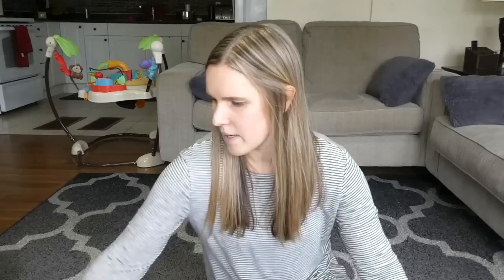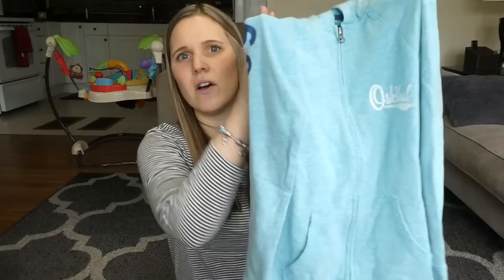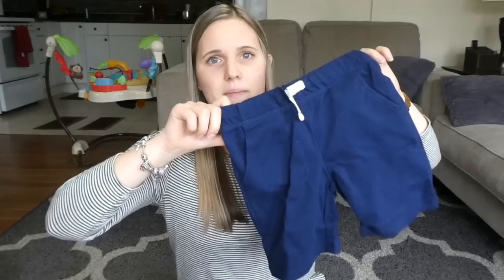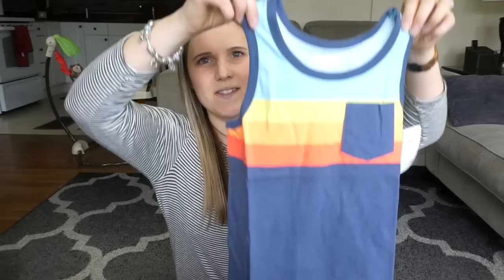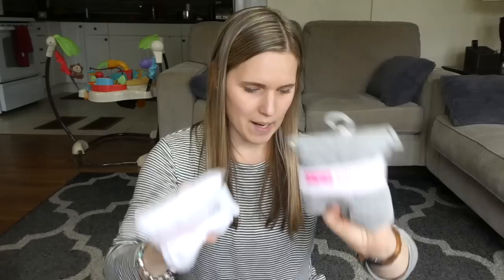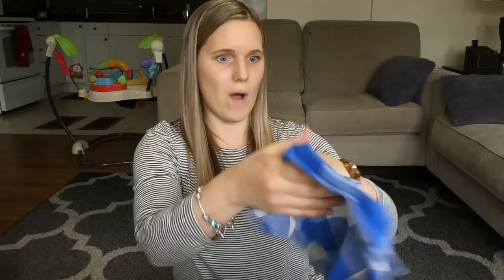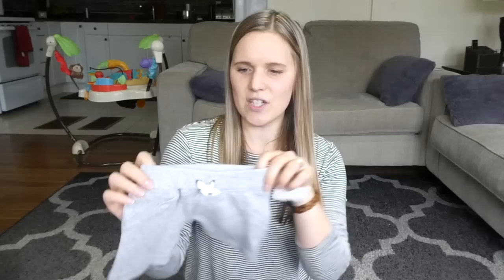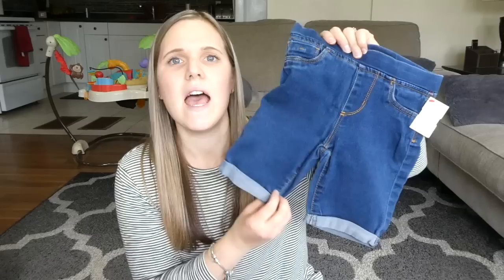KIDS’ SPRING CLOTHING HAUL! | 2019 CARTERS, CHILDREN’S PLACE, & ONCE UPON A CHILD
I bought a bunch of Spring clothes for my five children, and today I’m showing you everything I picked out!

Hi everyone! My name is Julie, and I'm a mama to FIVE now! My kids are 8, 7, 5, 3, and newborn. I also post vlogs most Fridays. I always read your comments! :)